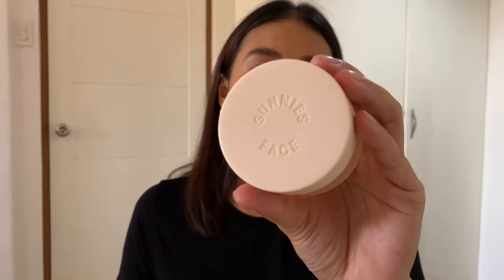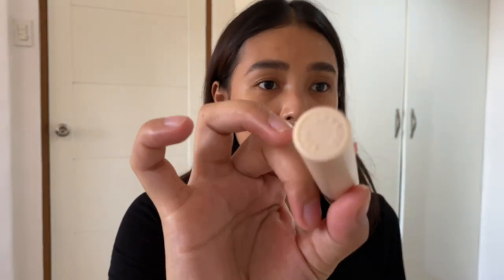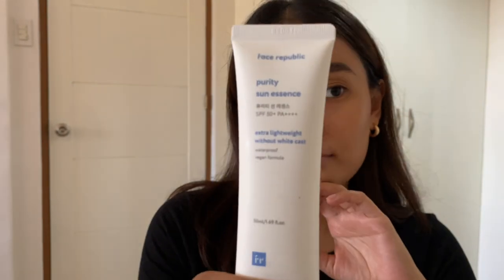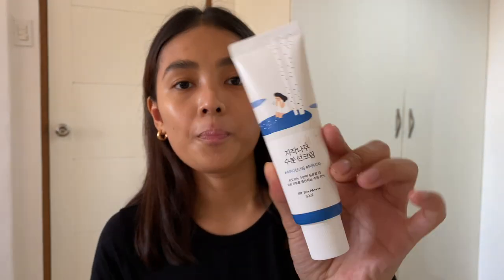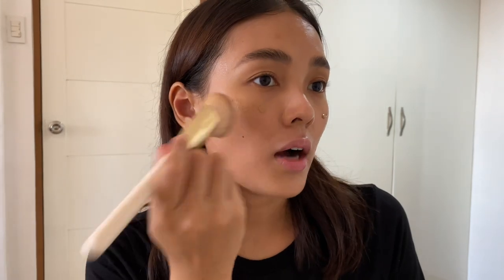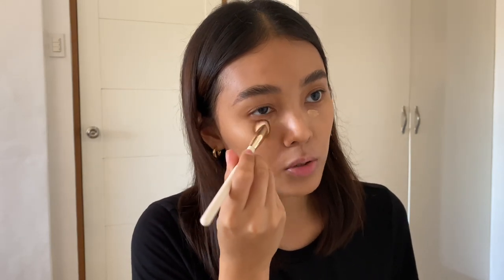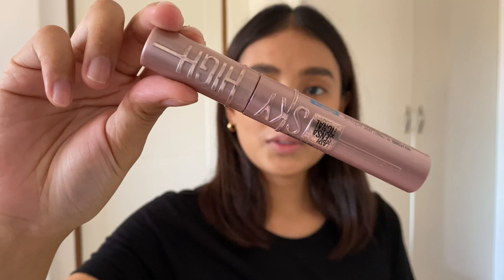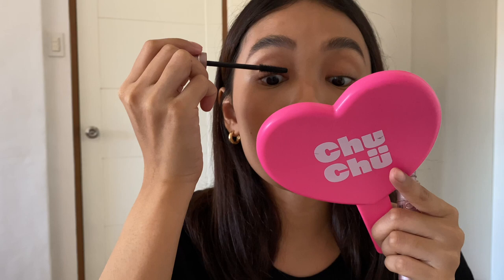Everyday Makeup Look 💄 Chatty GRWM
Very simple makeup look for the ridiculously hot summer weather!! Also @Dior my powder broke 🥹

Dior Addict Lipstick in 524 Diorette
Dior Backstage Powder No Powder in 2N